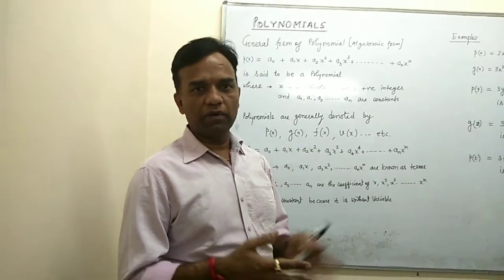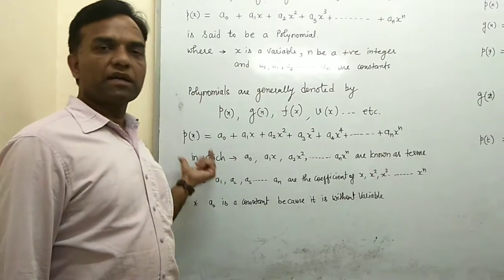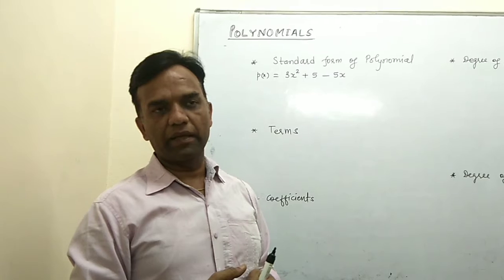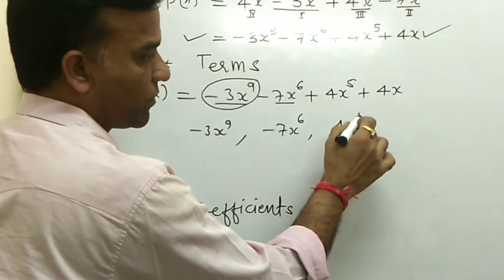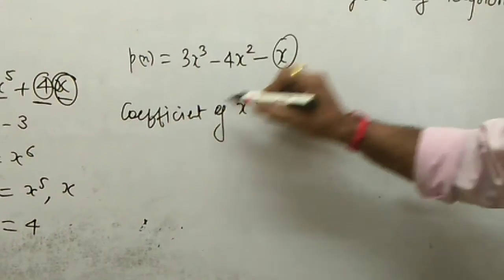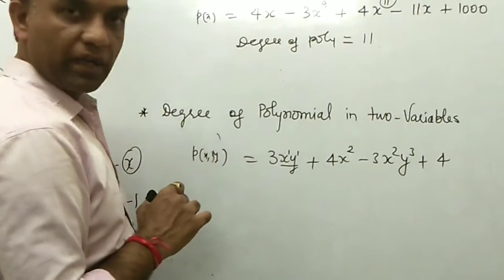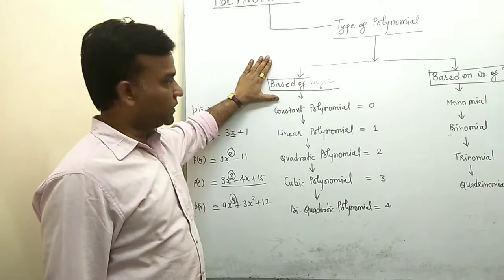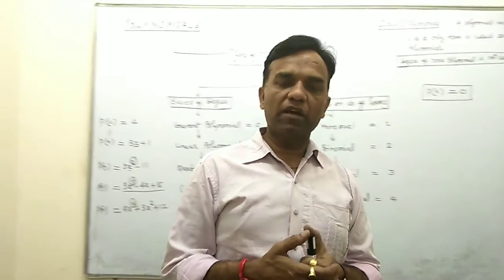Introduction of Polynomials Part - 01